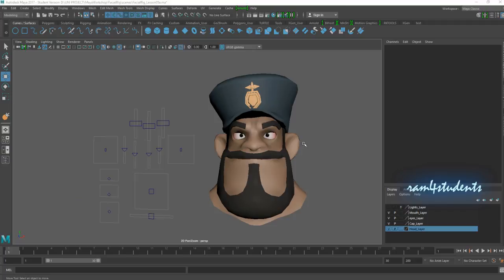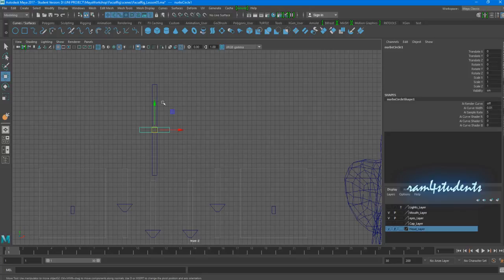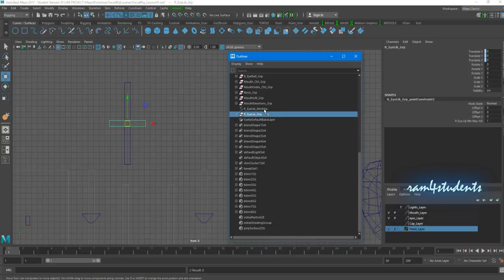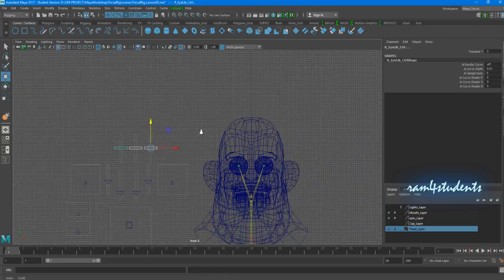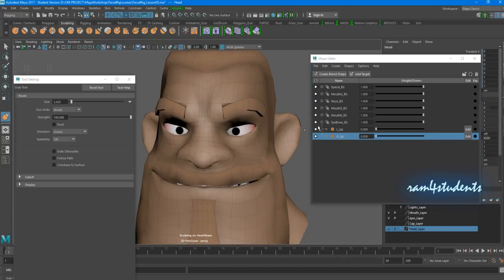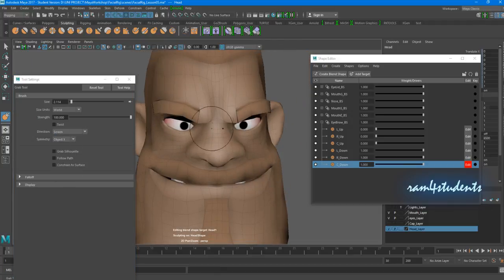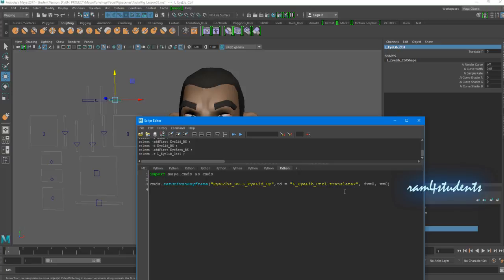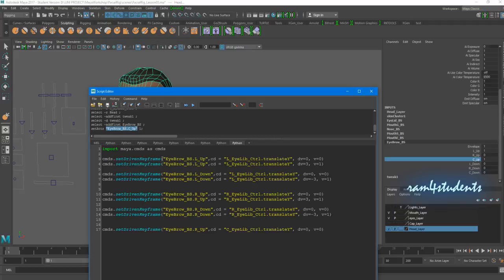Facial Rig - Part4 : Mouth Variations